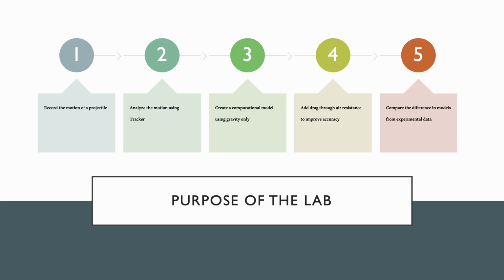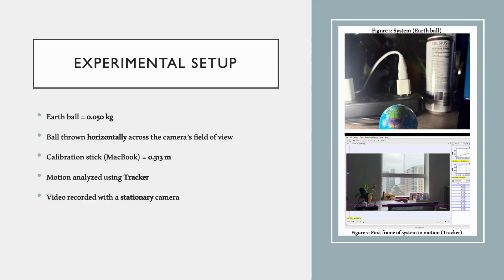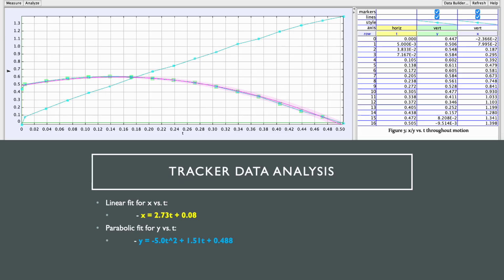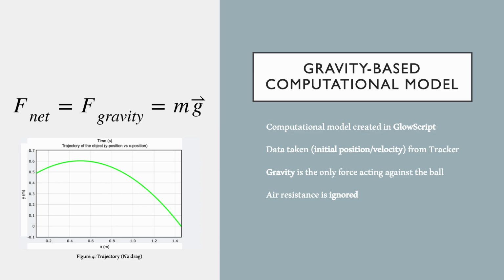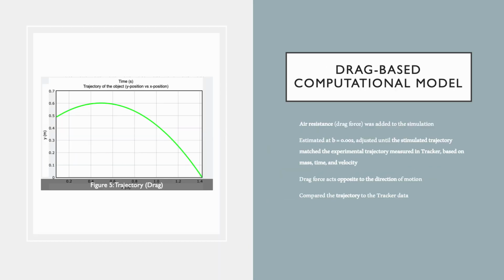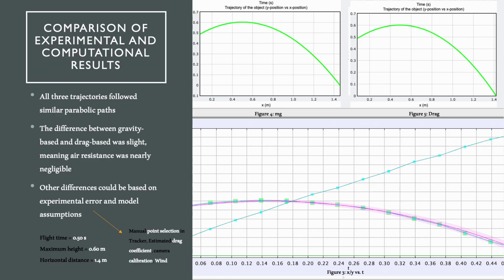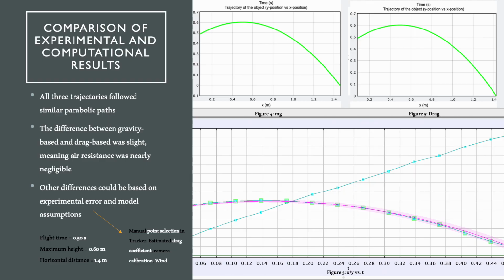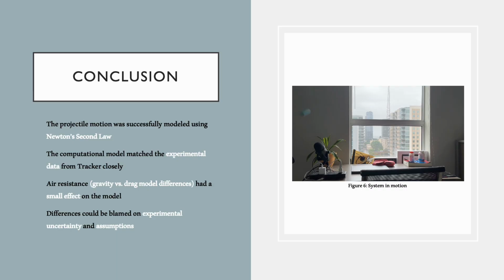Lab 2 - PHYS 2211